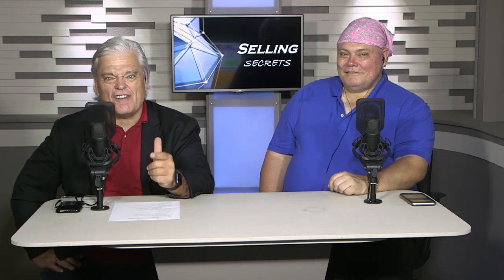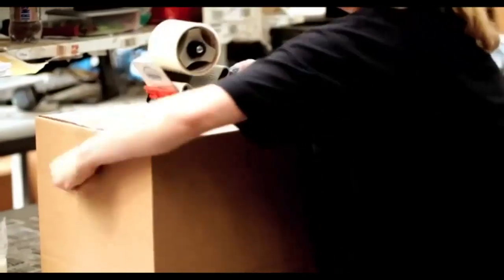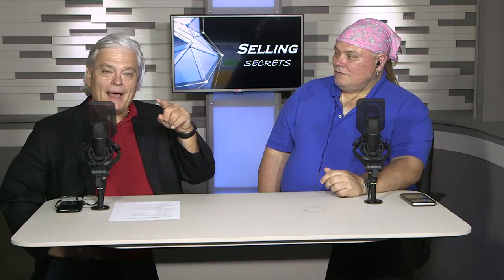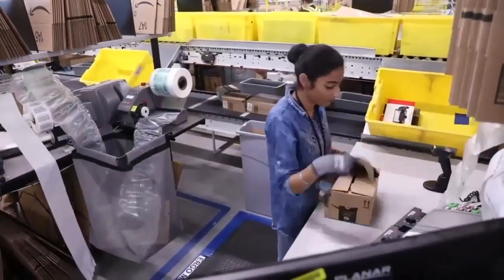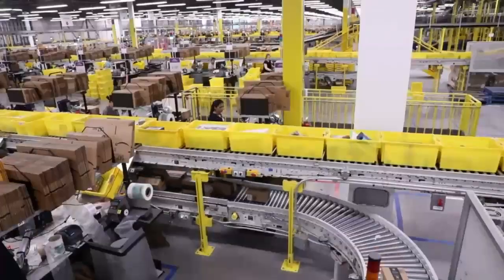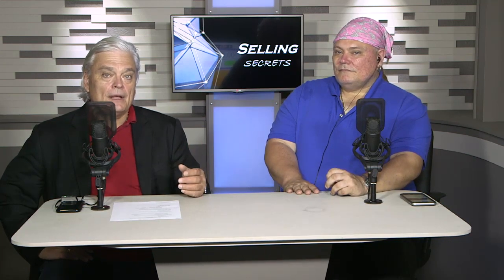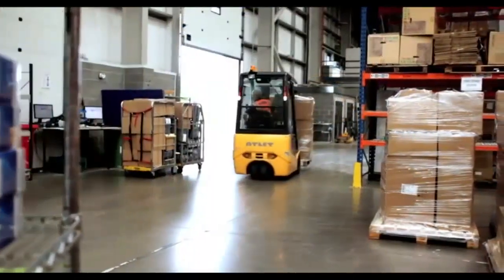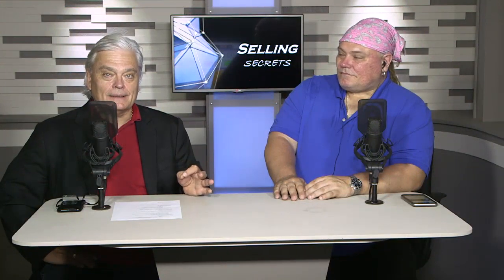What is the Best Way to FuFill My Orders